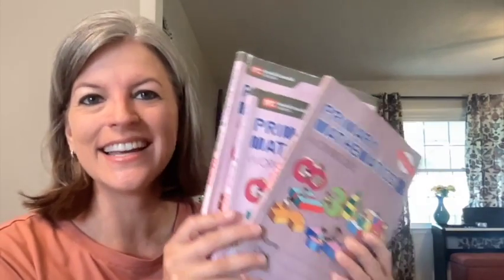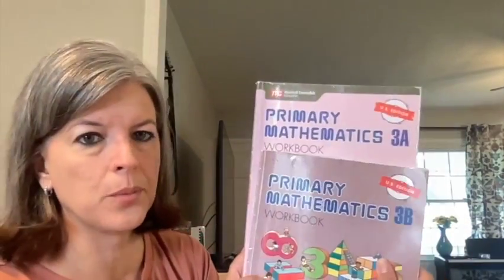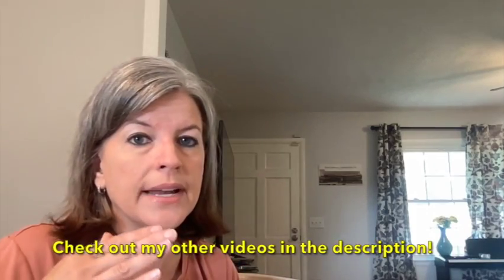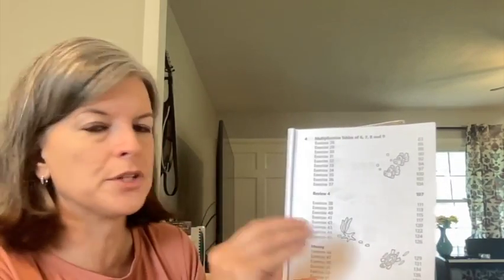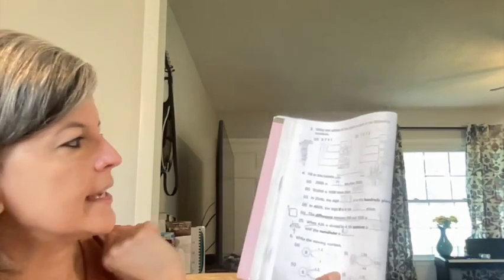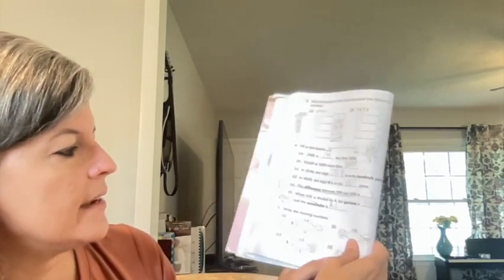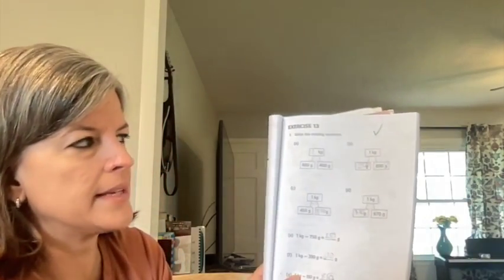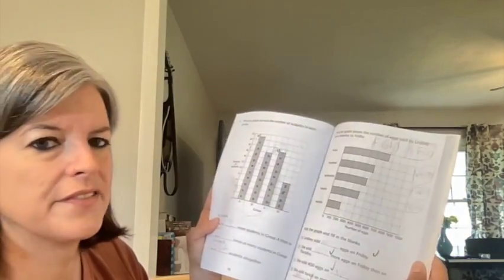Singapore Math 3rd grade (see inside the U.S. edition)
Leave a comment or video topic suggestion!